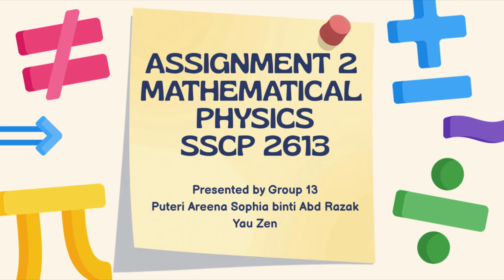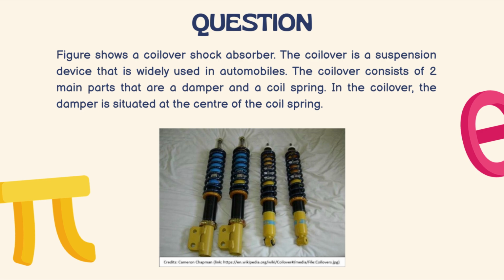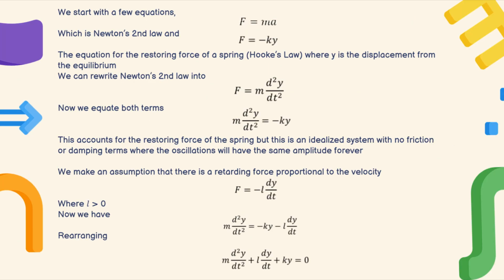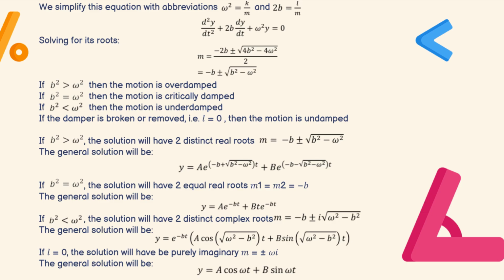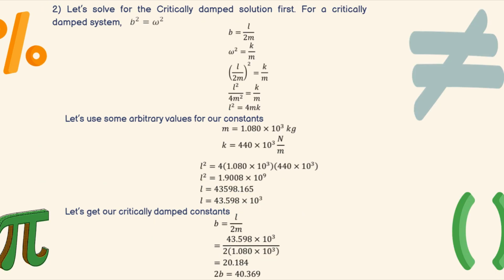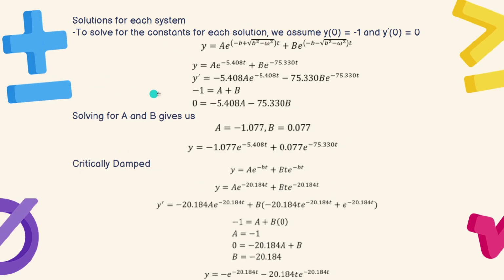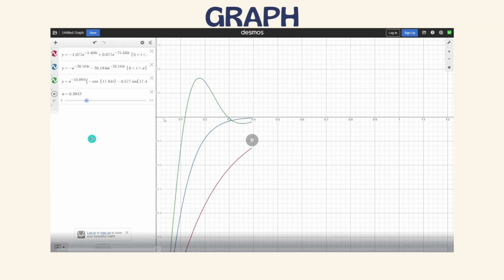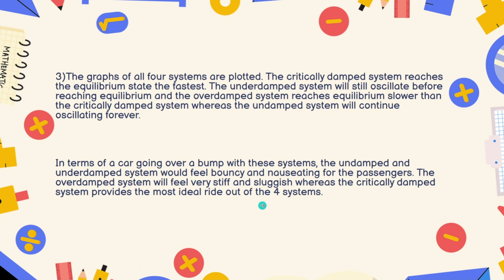Math Physic Video Group 13